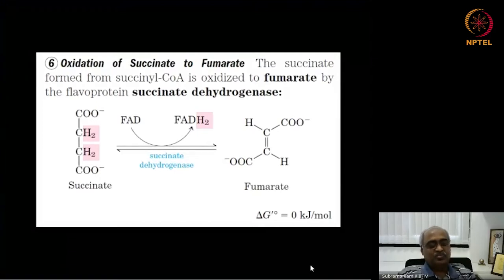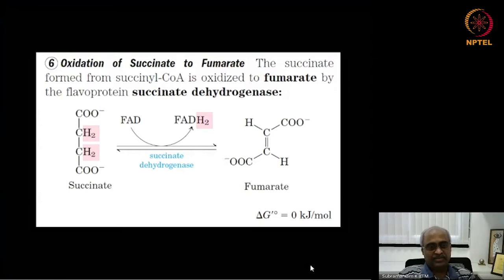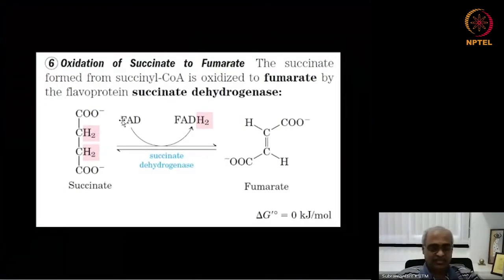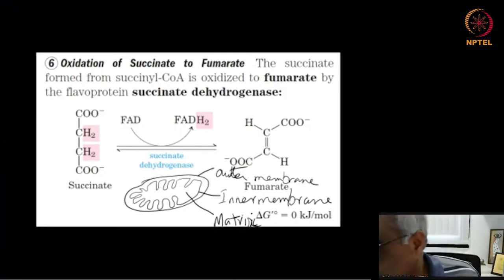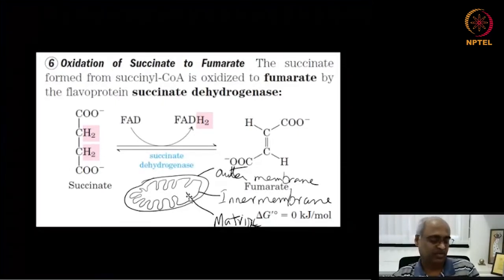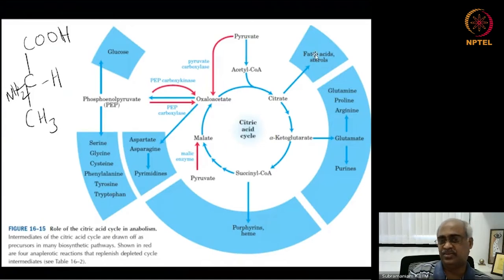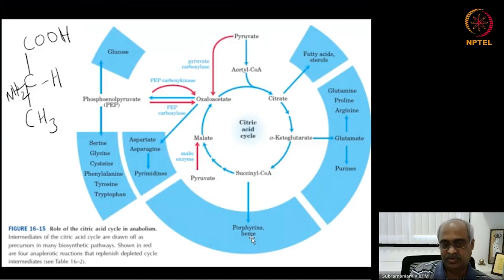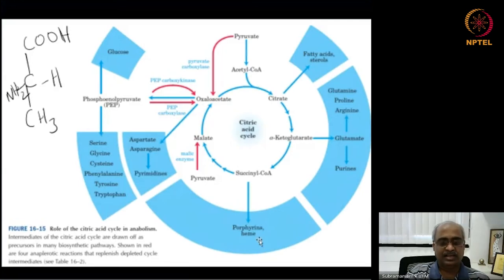Citric Acid Cycle (Part 2/2)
TCA cycle (steps 6-8), stoichiometry of co-enzyme reduction and ATP formation, TCA cycle in anabolism, Reaction mechanism of Pyruvate decarboxylase, Biological tethers, Regulation of TCA cycle